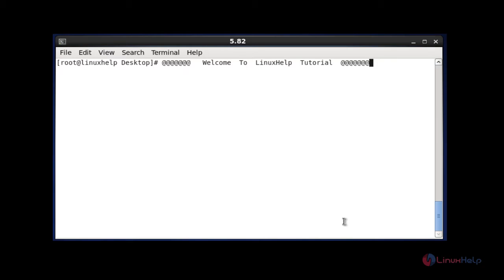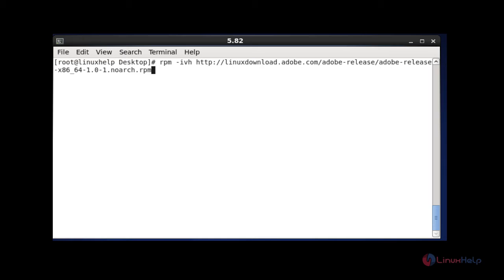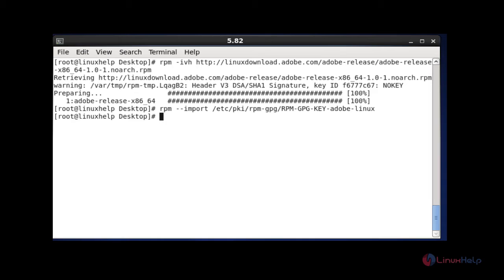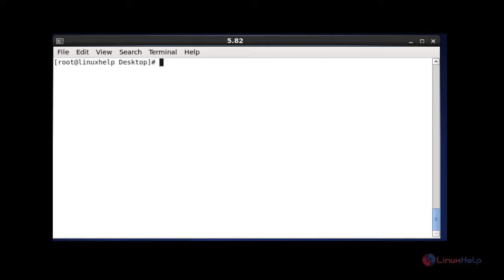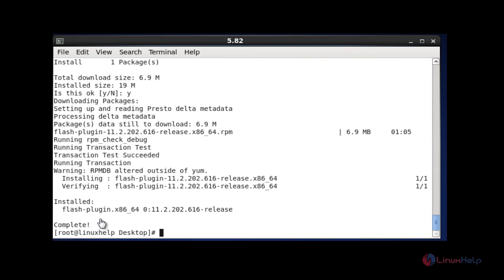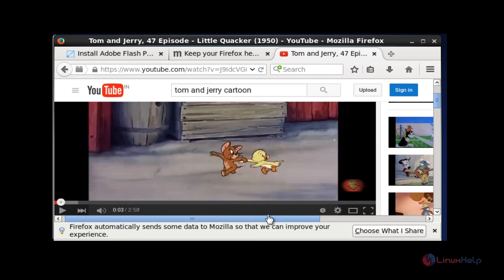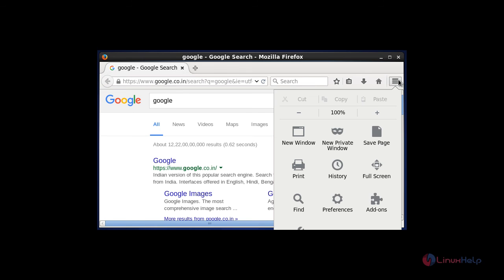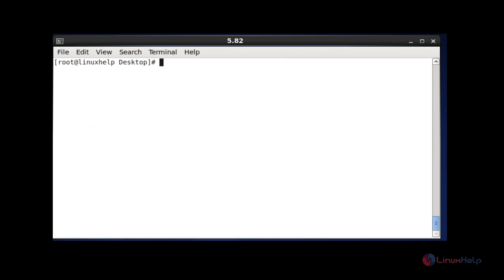How to install Adobe Flash Player 11.3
This video illustrates the installation of Adobe Flash Player 11.3 on RHEL,CentOS, Fedora with practical examples.